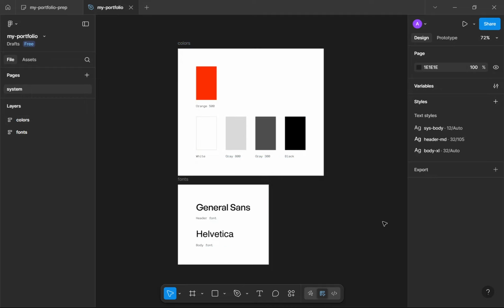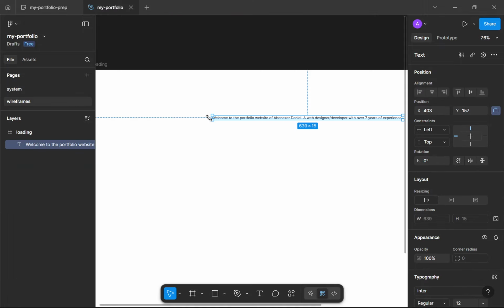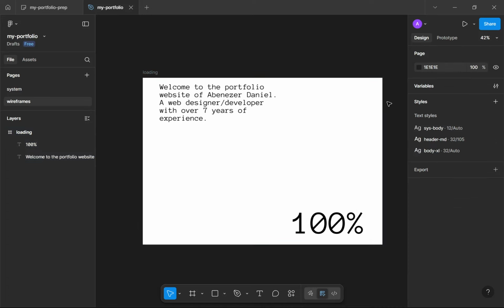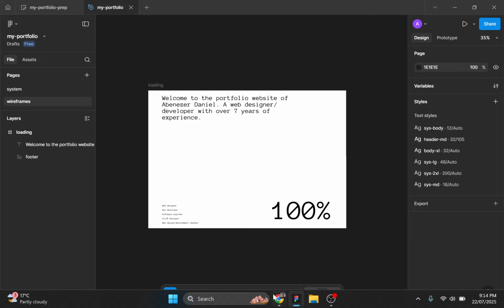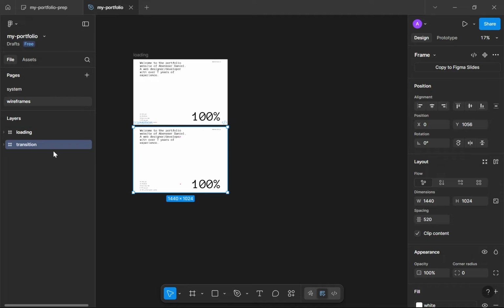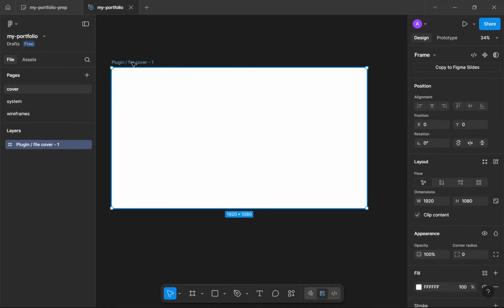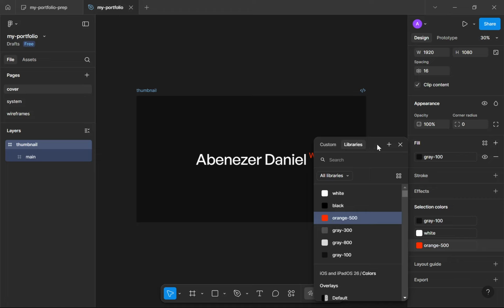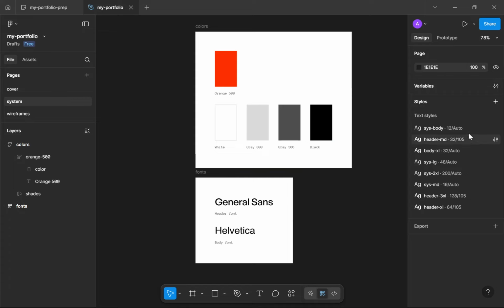Loading Screen Wireframe | Web Designer Portfolio Vlog Part 005